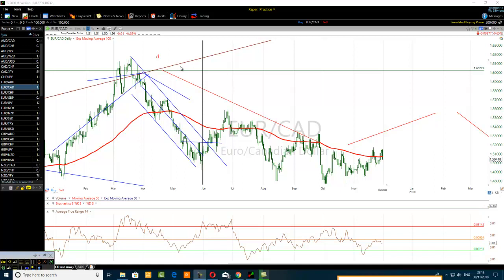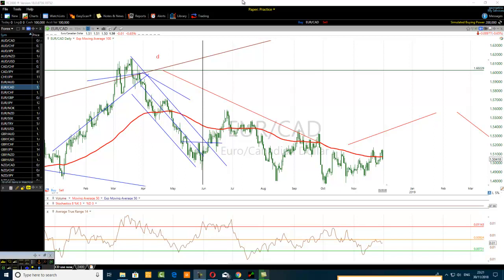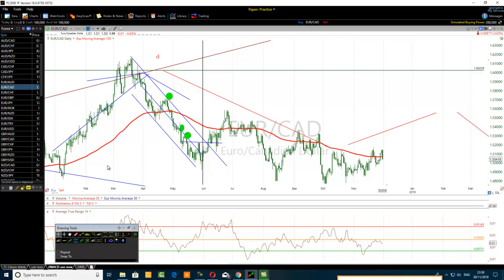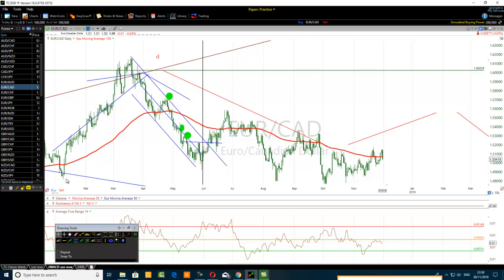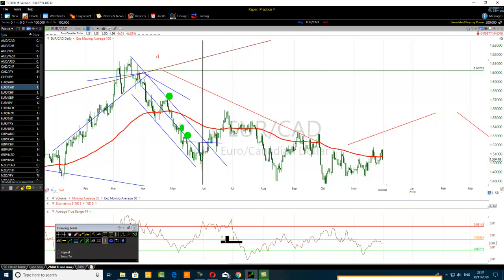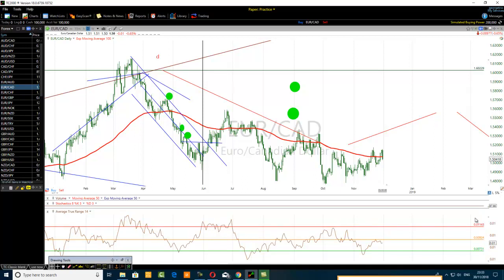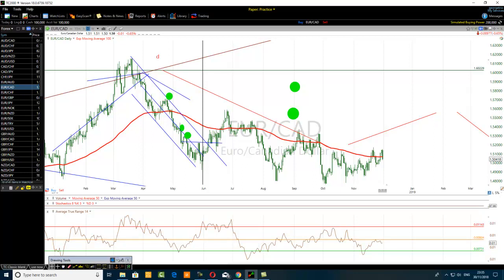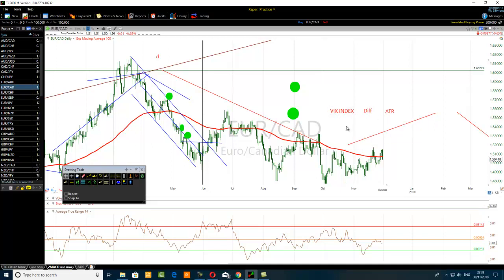FAQ About Average True Range ATR Of Welles Wilder Technical Indicator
Technical trader helps to understand the frequently asked questions about the Average True Range (ATR) volatility indicator.
Begin to understand more the Welles Wilder's technical indicator today.
Get started.

ATR Trading Strategies
goo.gl/nqu6Vy